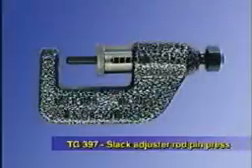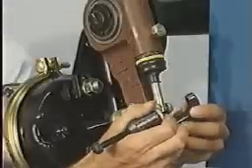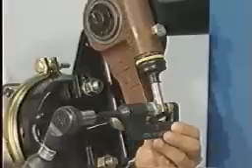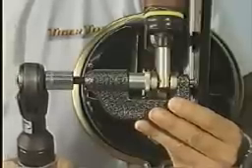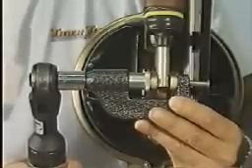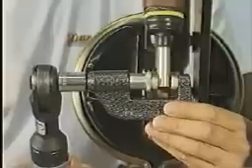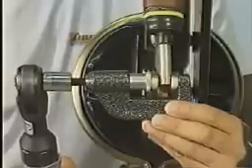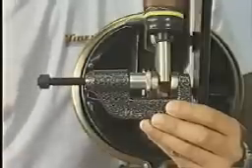10502 - Tiger Tool Slack Adjuster Rod Pin Press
The Tiger Slack Adjuster Rod Pin Press positions itself automatically over the adjuster rod clevis pin with a spring loaded plunger. The cotter pin is instantly sheared off as the 3/16"clevis pin is easily removed.

Fits virtually all makes and models of automatic slack adjuster rod pins.